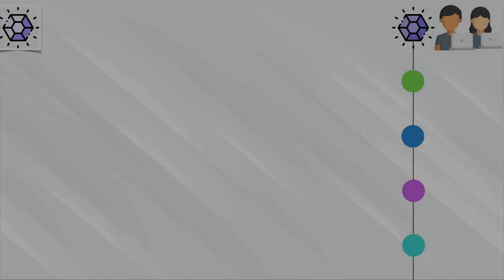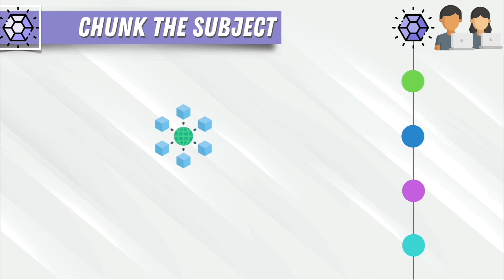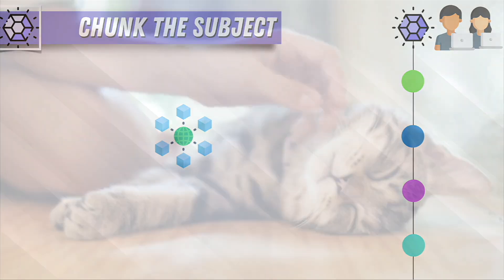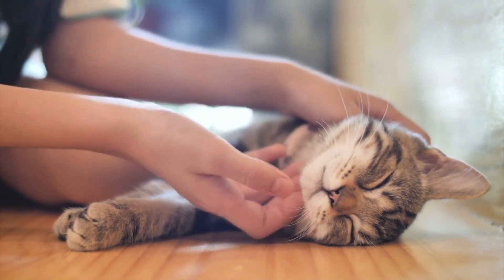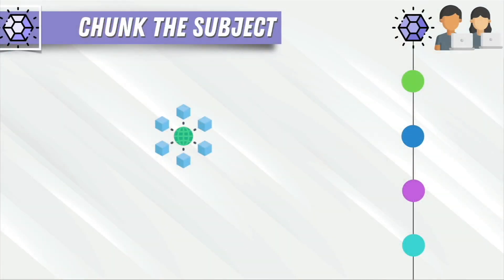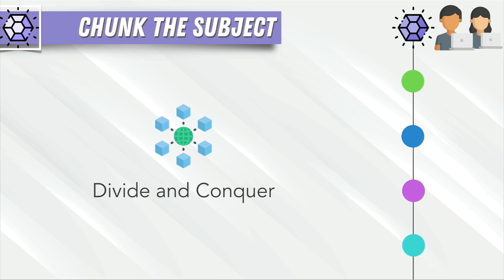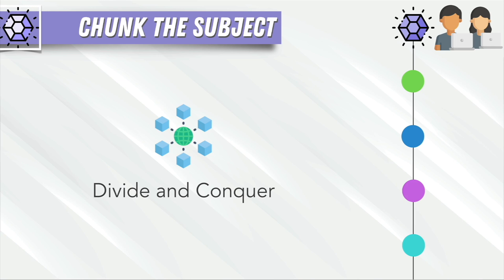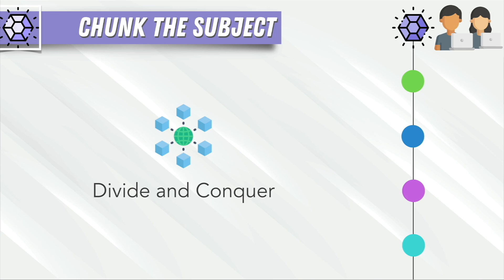What is the Chunking learning?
Come join 1,000s of Developers and other tech professionals learning the most in-demand tech skills at Zero To Mastery

Hey there 👋!

Was this learning technique from Andrei helpful? Want more like it?